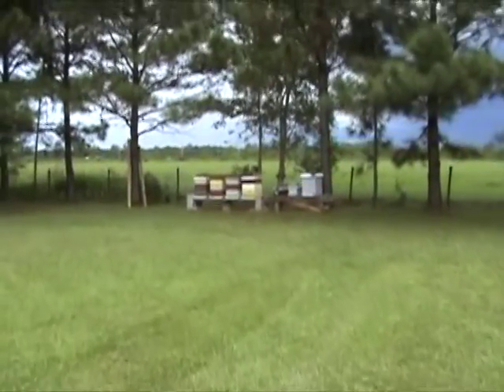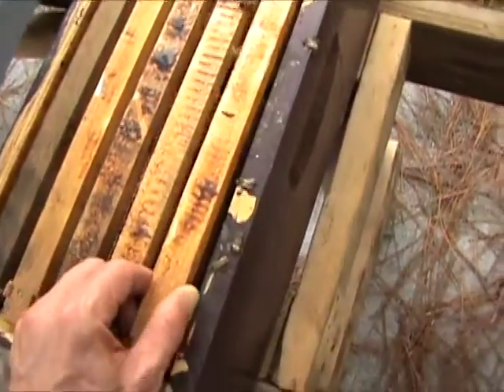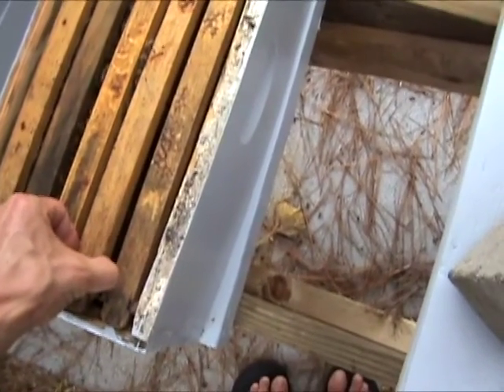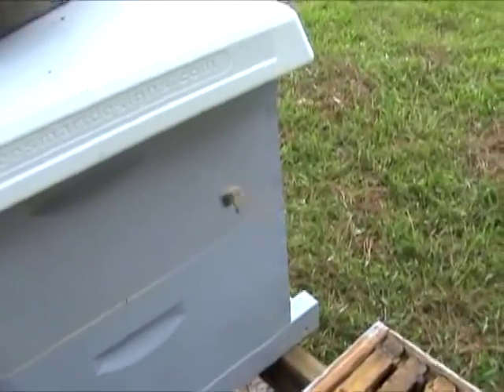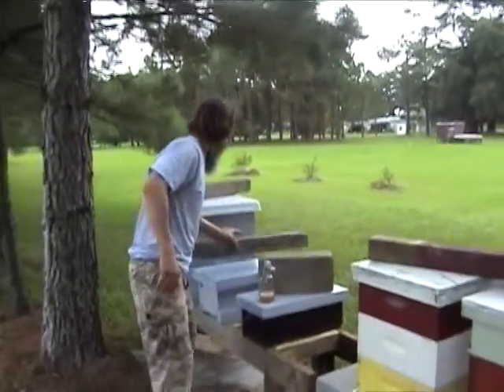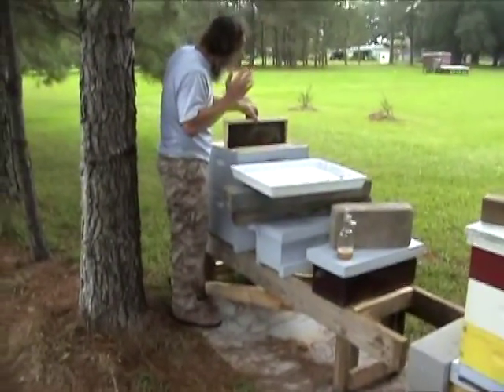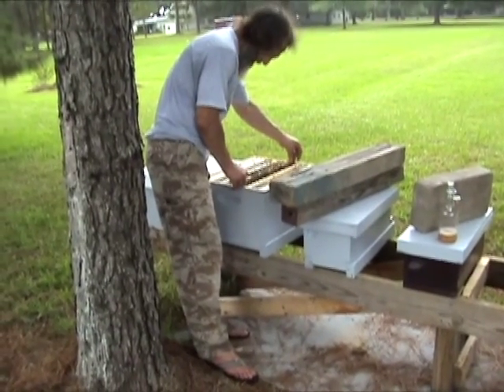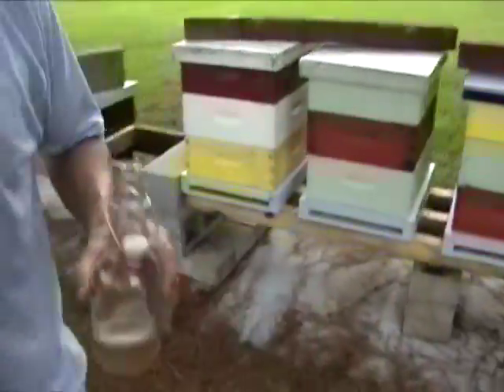Bee Hive Intro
Here is a first look at my hives